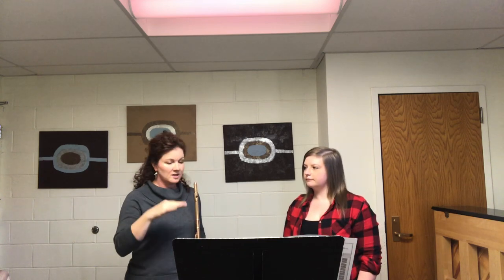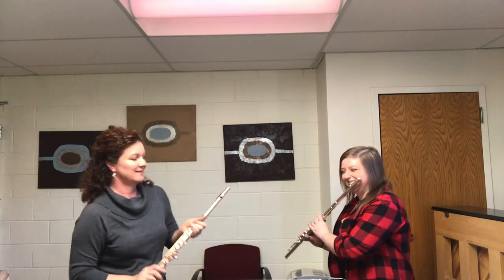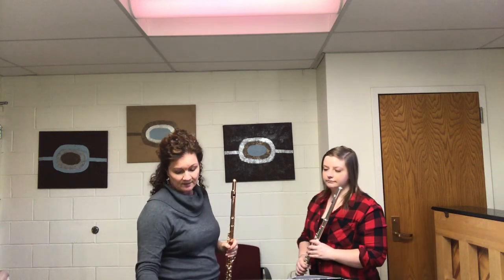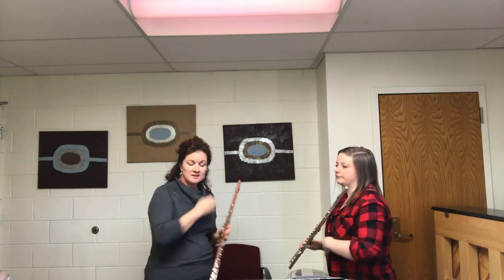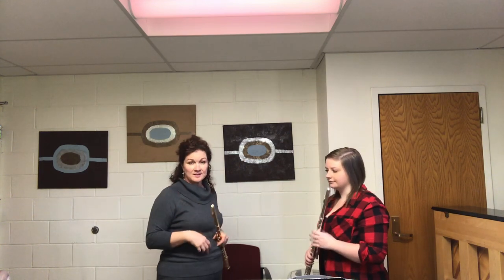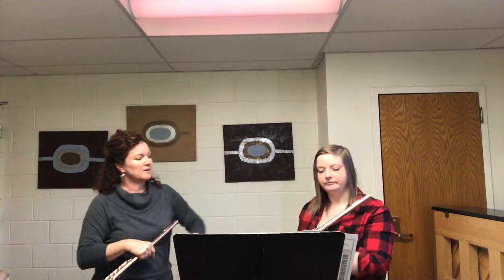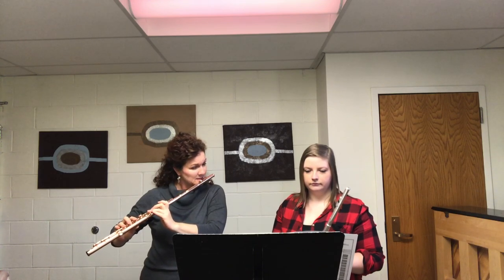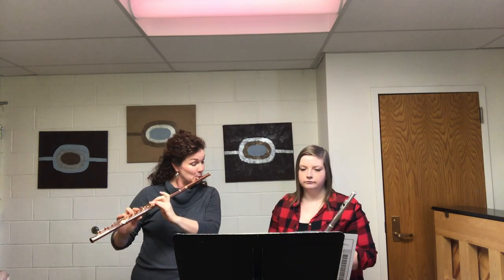Rebecca Gilbert Sample Teaching Video1-Nazareth College 10/28/19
Erika Marcucci:
Technique Regimen Major Scales with articulations and voicing/Dutilleux (Voicing)